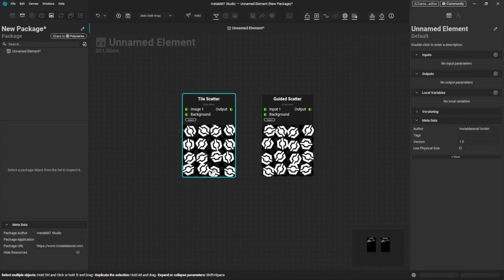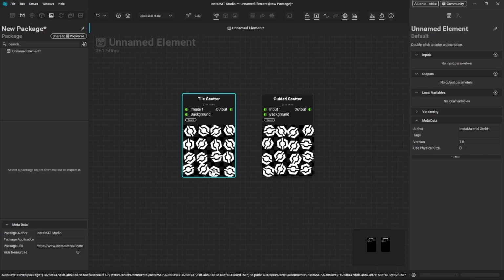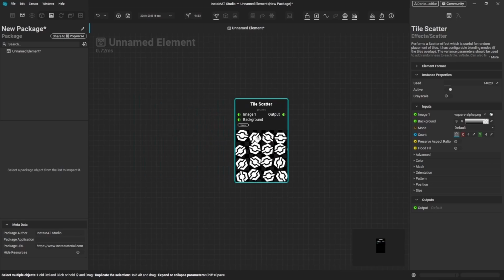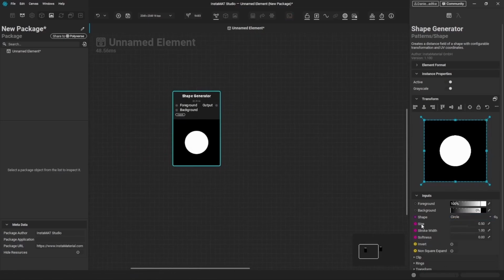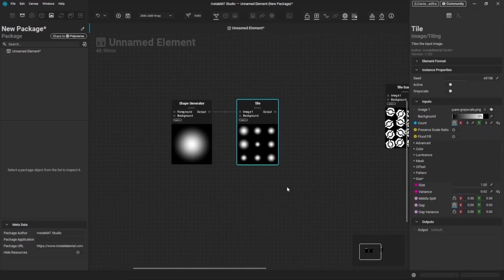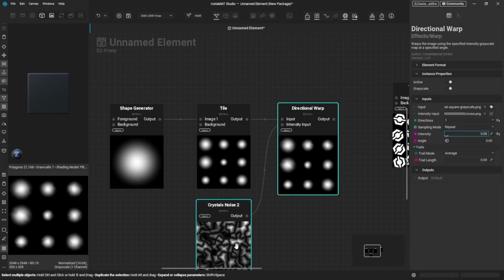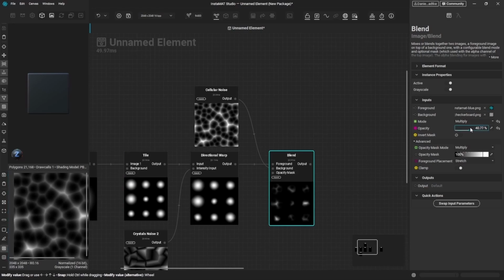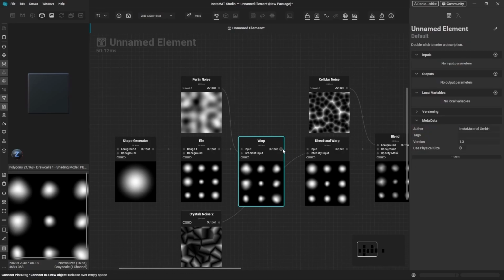Scatter Nodes: Create a Rock Atlas in InstaMAT Studio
Discover the power of InstaMAT’s Tile Scatter and Guided Scatter nodes in this practical tutorial series. Learn how to build a stylized rock atlas using the shape generator, noise, warping, and blending techniques for stunning procedural materials in this first part.